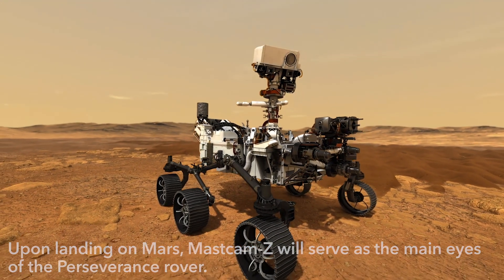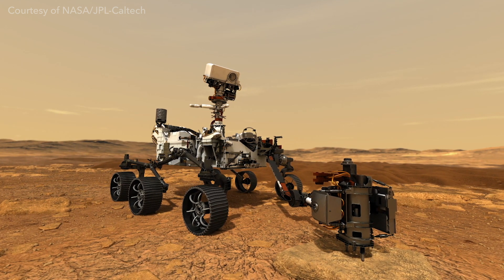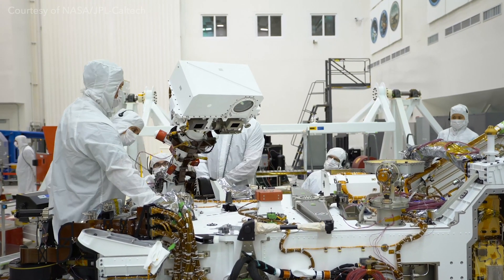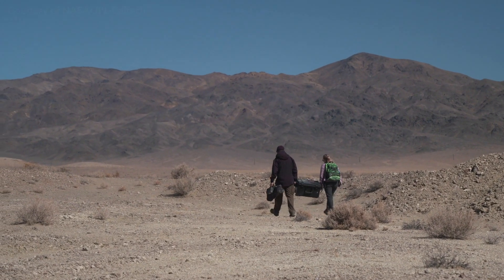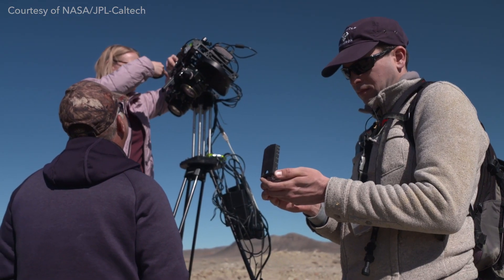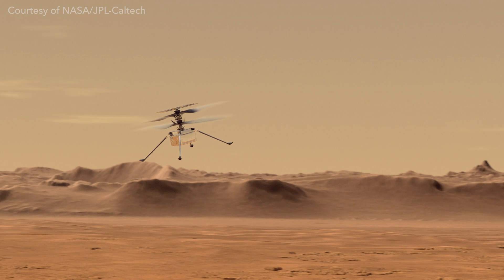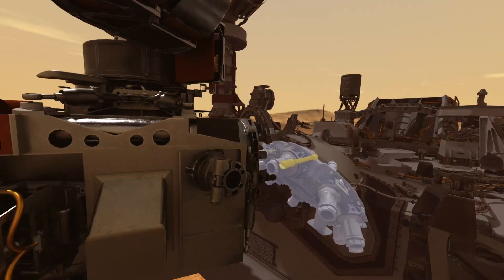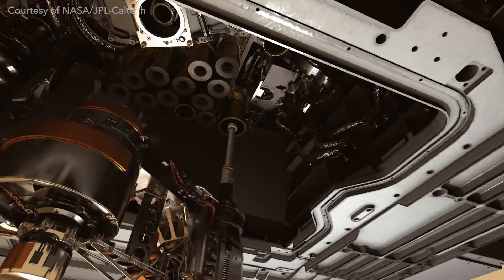Cornell researchers prepare Perseverance rover for Mars 2020 launch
NASA's Mars 2020 mission will collect rock and soil samples for proposed joint NASA/European Space Agency missions to ferry back to Earth. Cornell scientists will be actively involved including Alex Hayes, associate professor of astronomy in the College of Arts and Sciences.